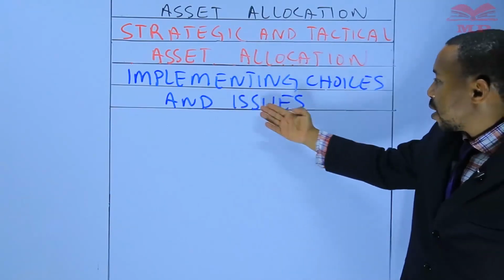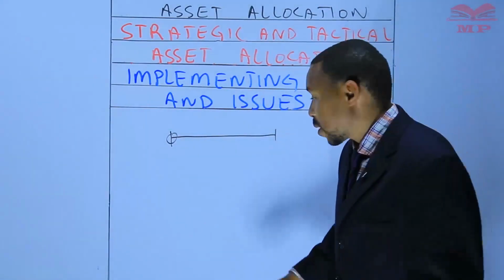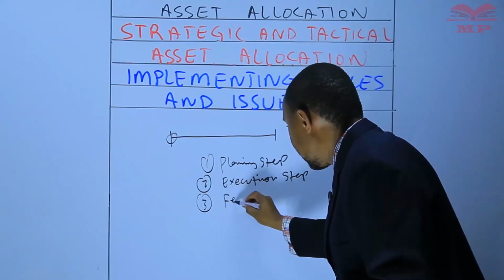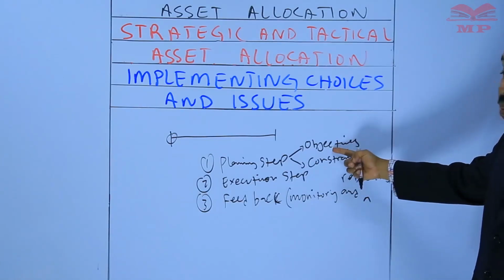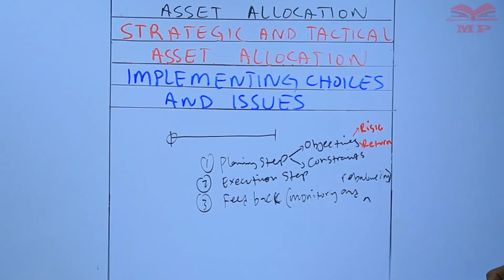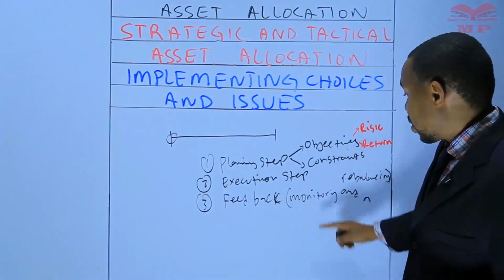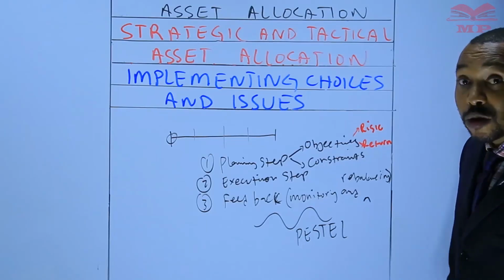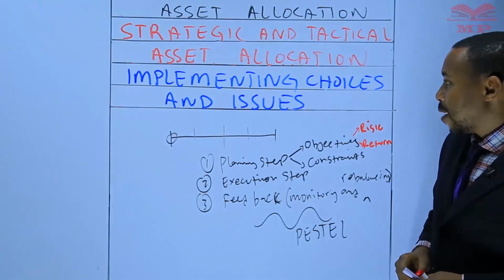IMPLEMENTING CHOICES & ISSUES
📊 Implementing Choices & Issues – Business Decision Making Lesson 💼

Learn about implementing choices and addressing issues in decision-making, a key aspect of business management. This lesson explains how businesses put decisions into action, monitor outcomes, and tackle challenges effectively.

💡 Key Topics Covered:

Definition of Implementing Choices – The process of executing decisions made during planning to achieve organizational objectives

Common Issues in Implementation:

Resistance to change from employees or stakeholders

Insufficient resources (financial, human, or technological)

Poor communication or unclear instructions

Lack of monitoring and feedback mechanisms

Conflicting priorities or organizational policies

Steps to Effective Implementation:

Develop an action plan with clear objectives

Allocate resources appropriately

Communicate the plan to all stakeholders

Monitor progress and address obstacles promptly

Evaluate outcomes and adjust strategies as needed

Importance:

Ensures decisions translate into tangible results

Minimizes risks and enhances efficiency

Strengthens accountability and performance tracking

Practical Examples:

Implementing a new marketing strategy and tracking sales impact

Rolling out a cost-reduction initiative while managing employee resistance

Introducing a new IT system with proper staff training and monitoring

🎯 Who Should Watch:

Business and management students

Entrepreneurs and business managers

Learners aiming to understand effective decision implementation and problem-solving

📘 Learn With Manifested Publishers:
Structured lessons, examples, and exercises designed to help learners excel in business studies, strategic management, and decision-making.